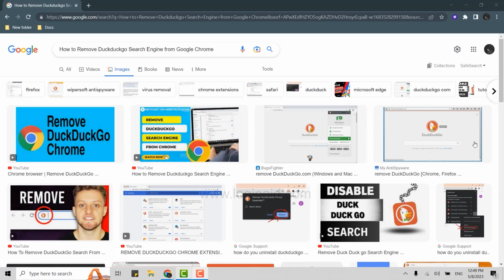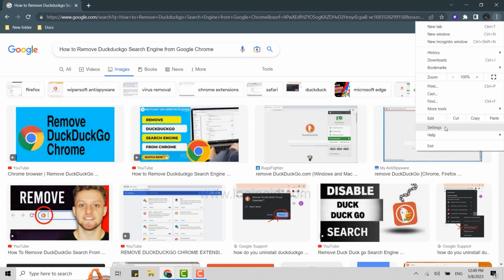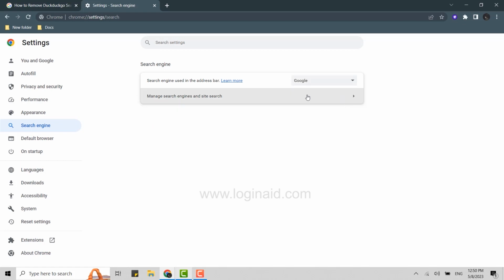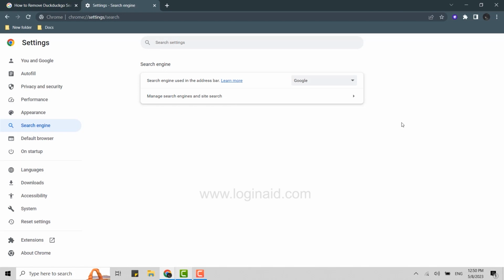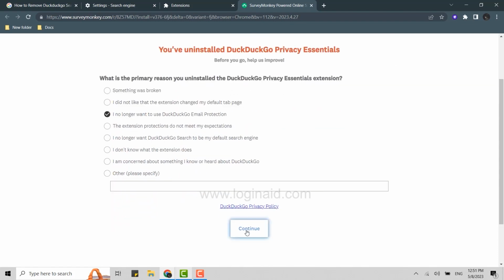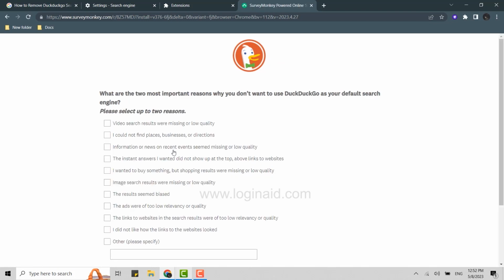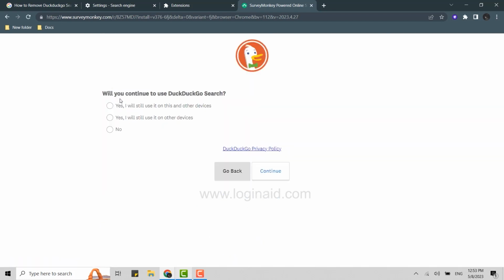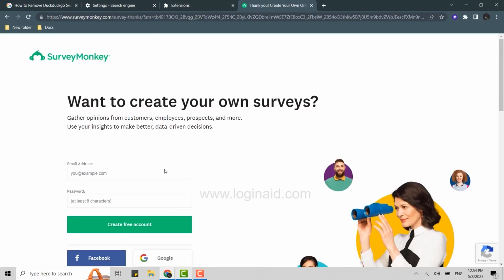How To Remove DuckDuckGo From Chrome 2023 | Change Default Search Engine From Duck Duck Go To Other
How To Remove DuckDuckGo From Chrome 2023 | Change Default Search Engine From Duck Duck Go To Other In Google Chrome Browser

A video guide for the process to remove DuckDuckGo from Chrome.